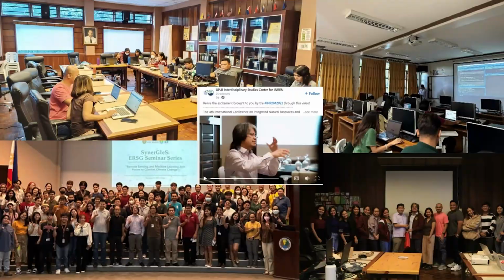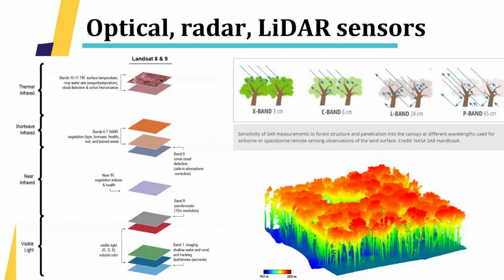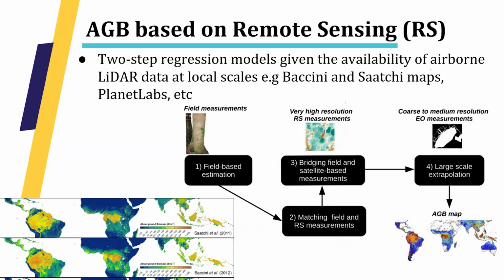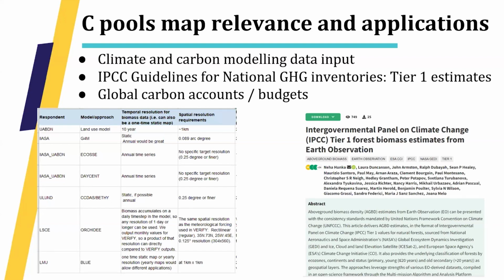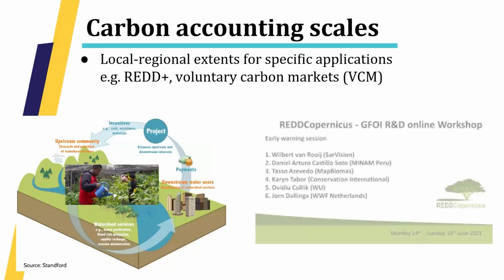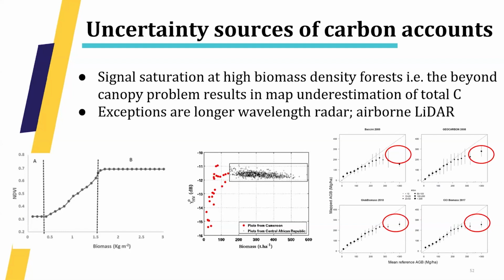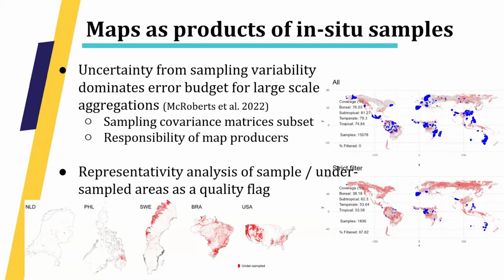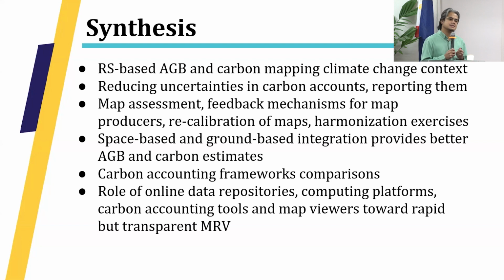LTIO Series - Usapang Mapa at Kapaligiran | Episode 1: Forest Carbon Accounting using Remote Sensing